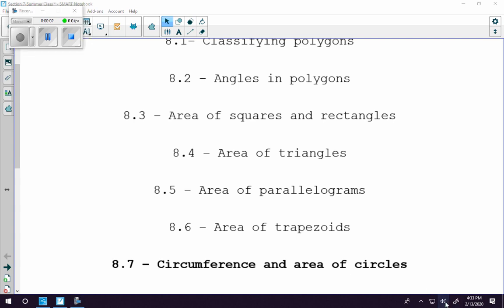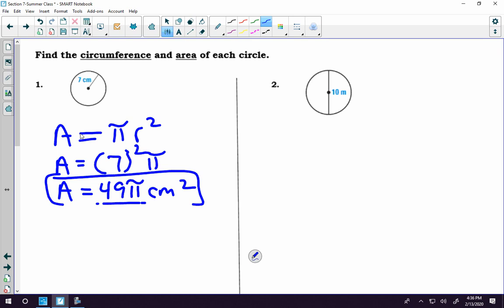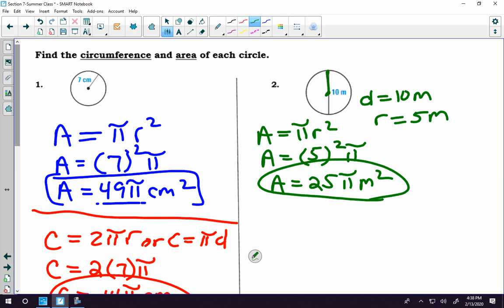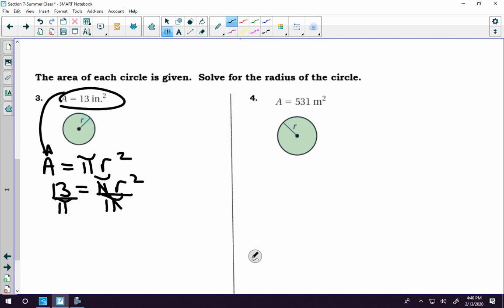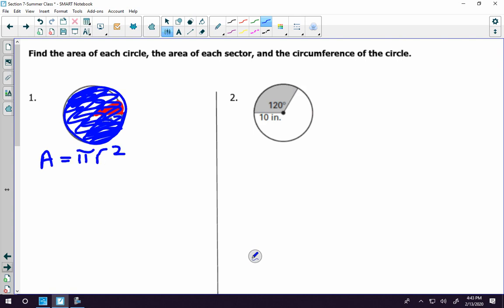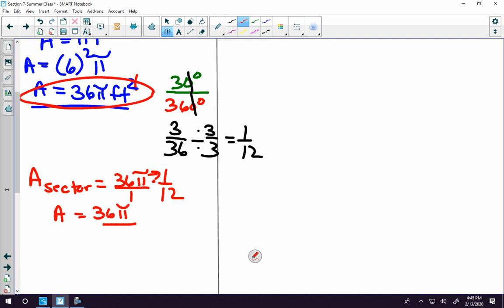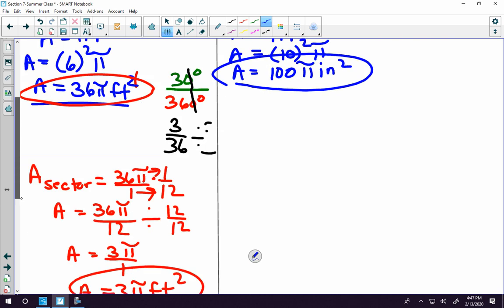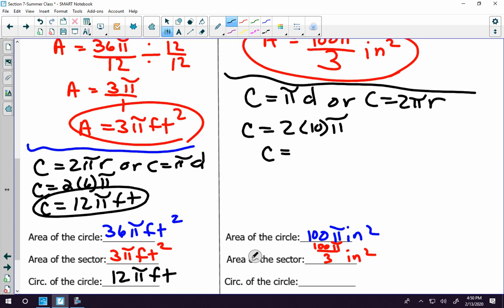8.7 Area & Circumference of Circles